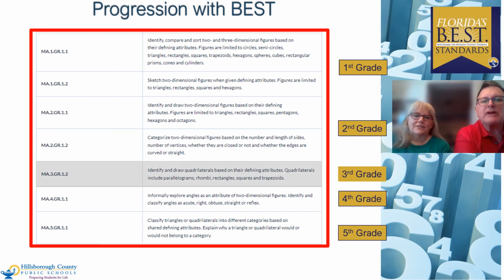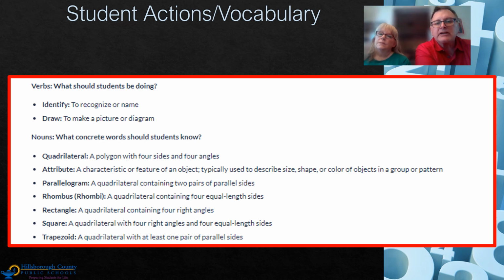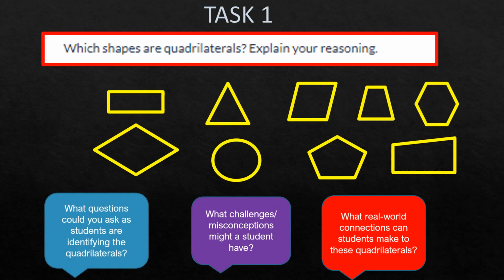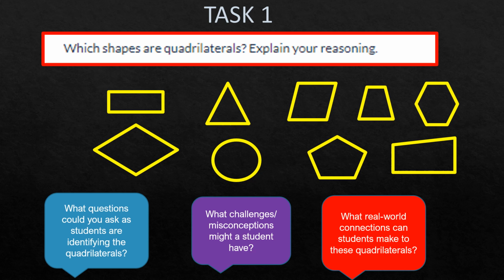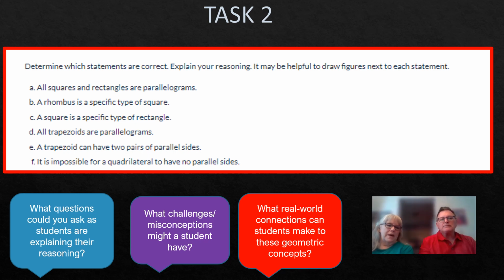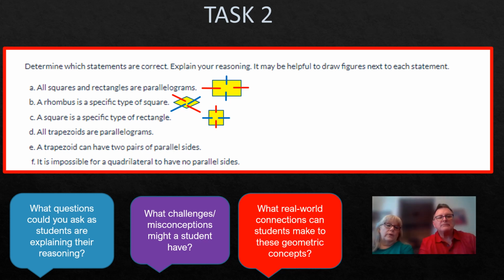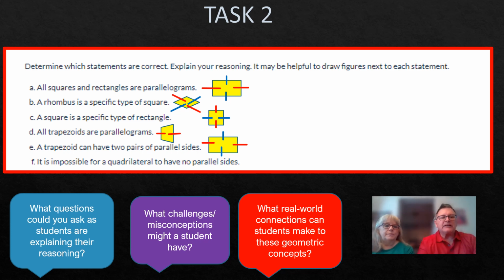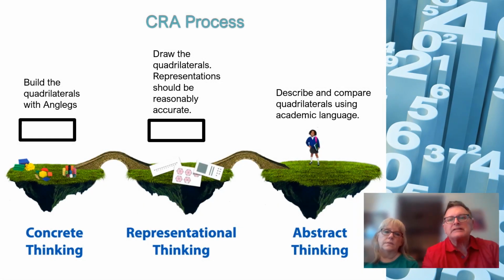Math Dive in Five Grade 3 Unit 15- Quadrilaterals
This edition of Dive in Five explores identifying, drawing, and describing quadrilaterals.